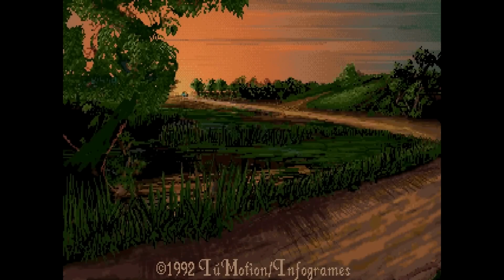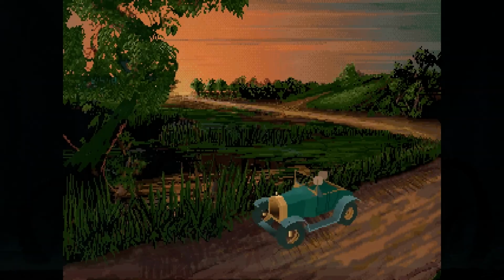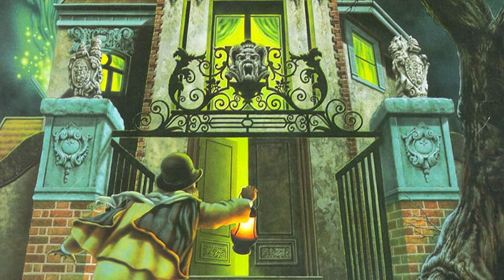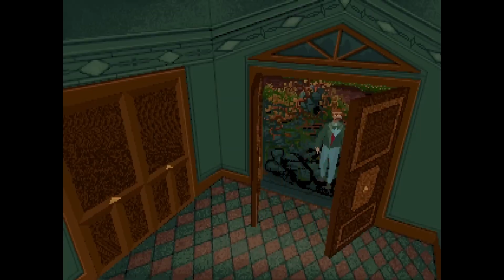How Alone In The Dark created a genre!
0:00 Alone in the Dark (1992)
4:24 Alone in the Dark 2 (1993)
5:07 Alone in the Dark 3 (1995)
5:53 Alone in the Dark: The New Nightmare (2001)
6:52 Alone in the Dark (2008)
7:43 Alone in the Dark: Illumination (2015)
8:17 Alone in the Dark Reboot (2024)